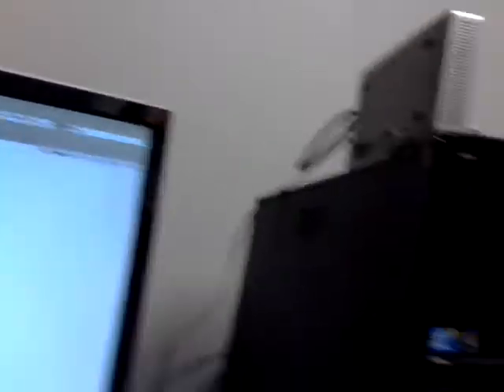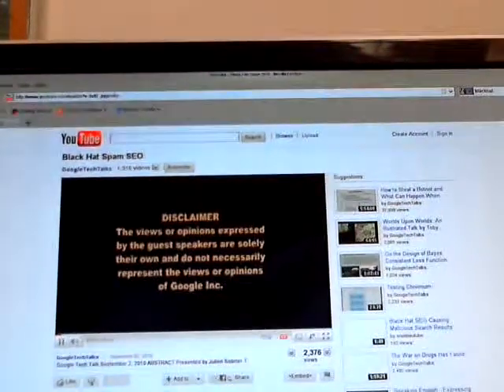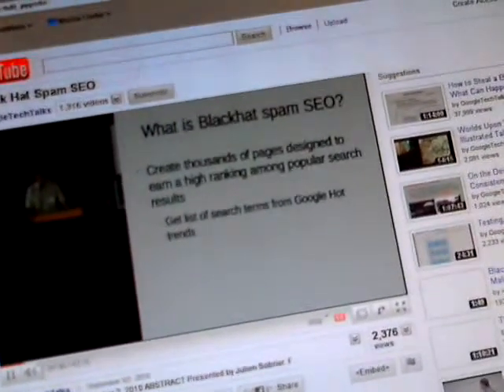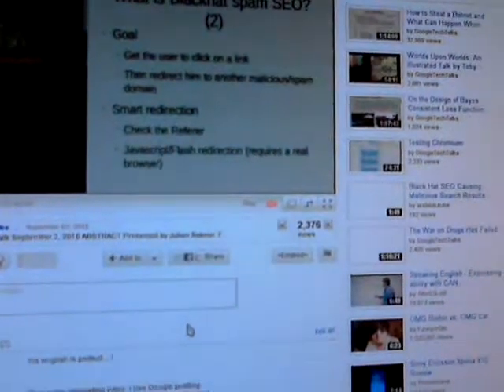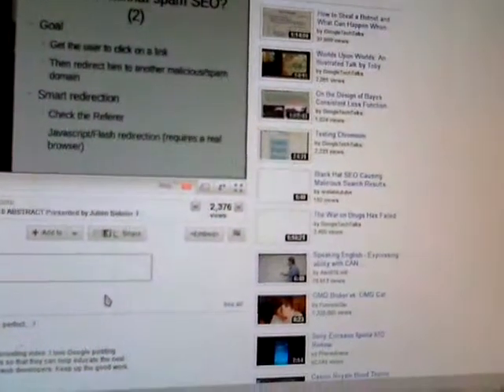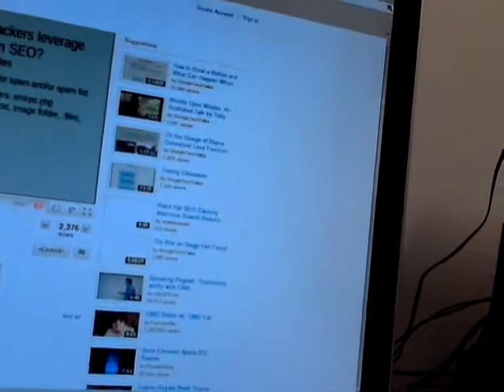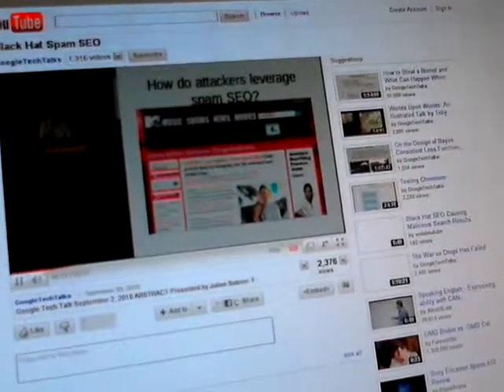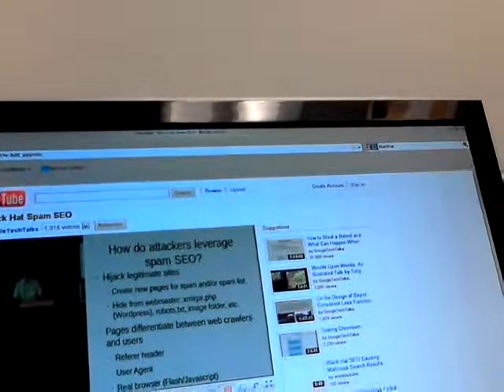Antivirus Software in Linux - Antivir 7